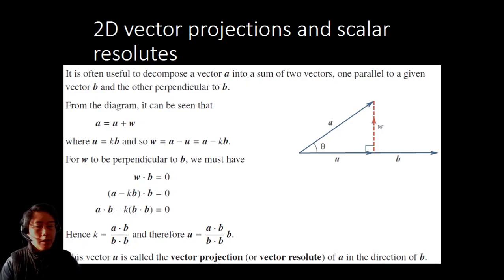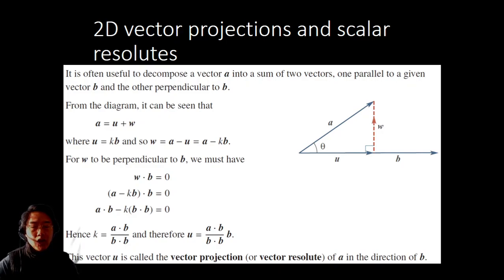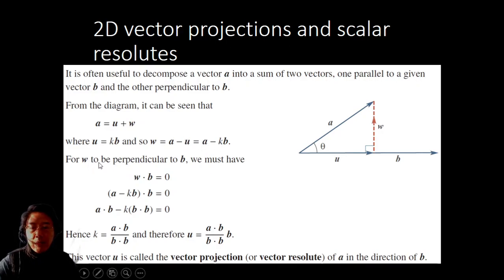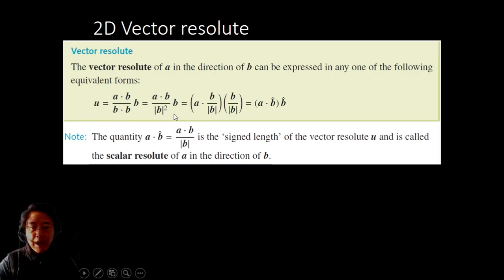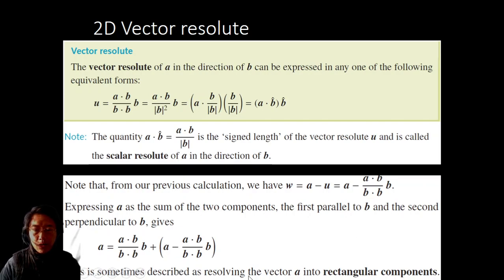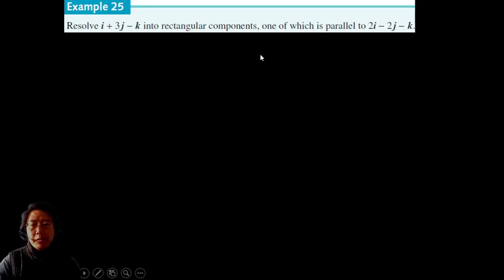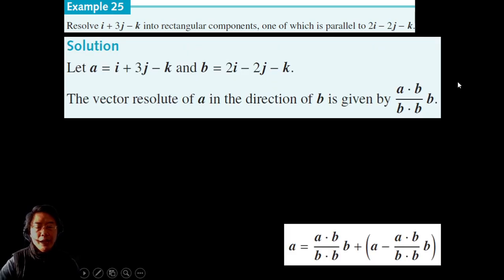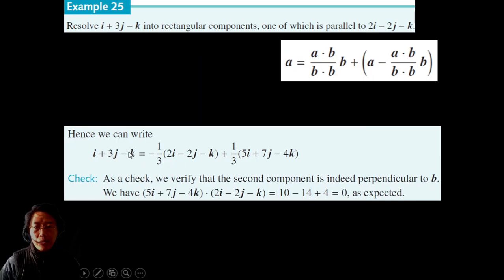12 Specialist maths - 2D Vector resolutes